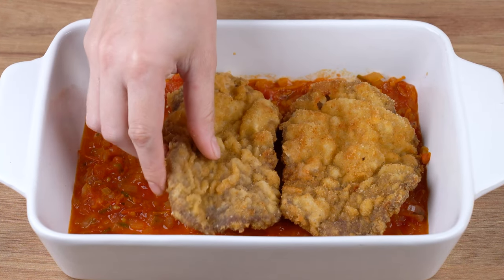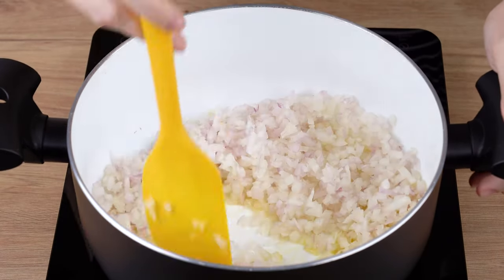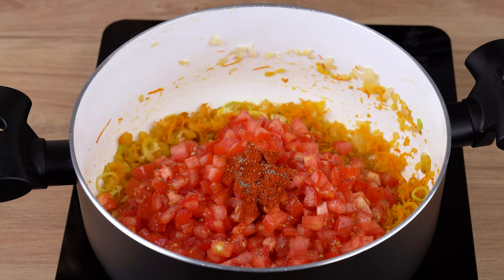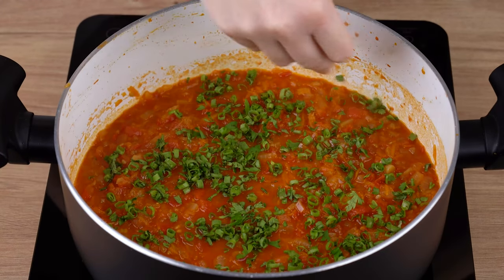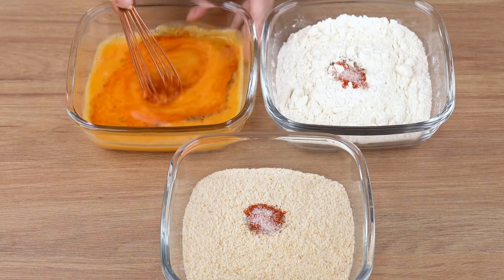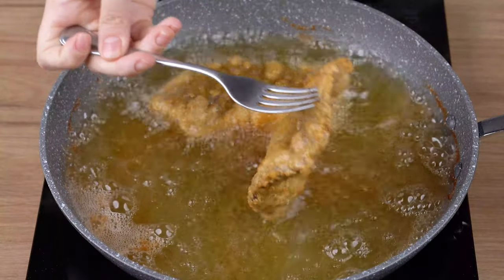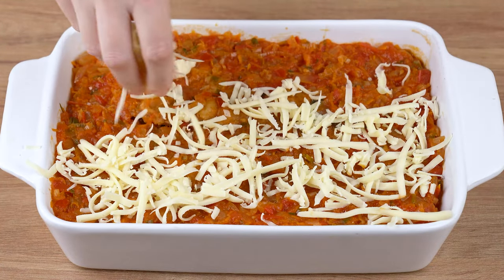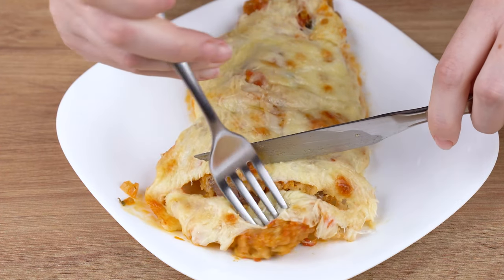Beef parmigiana bake, the favorite dish here at home!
Ingredients:
1Kg de Beef Steaks
3 Garlic Cloves
1 Generous Pinch of Black Pepper
1 ½ Teaspoons of Salt
200g of Grated Mozzarella Cheese
50g of Grated Parmesan Cheese

For Sauteing
3 Medium Onions
1 Carrot
1 Teaspoon of Salt
1 Teaspoon of Garlic Powder
½ Stalk of Leek
1Kg of Tomatoes
1 Teaspoon of Sweet Paprika
1 Generous Pinch of Black Pepper
1 Teaspoon of Sugar
1 Can of Peeled Tomatoes (400g)
1 Cup of Water (240ml)
Parsley and Chives to Taste
6 Leaves of Fresh Basil

For Breading
3 Beaten Eggs with 1 Pinch of Black Pepper, 1 Pinch of Sweet Paprika and 1 Pinch of Salt
1 Cup of Wheat Flour with 1 Pinch of Black Pepper, 1 Pinch of Sweet Paprika and 1 Pinch of Salt
1 Cup of Breadcrumbs with 1 Pinch of Black Pepper, 1 Pinch of Sweet Paprika and 1 Pinch of Salt